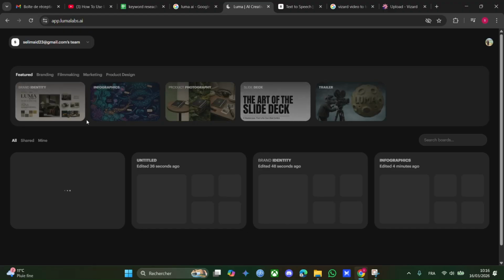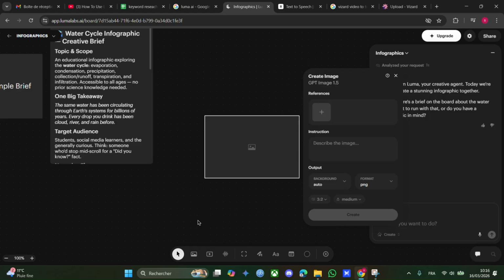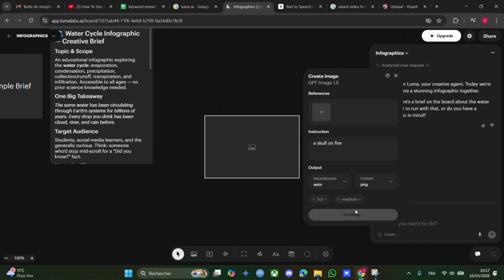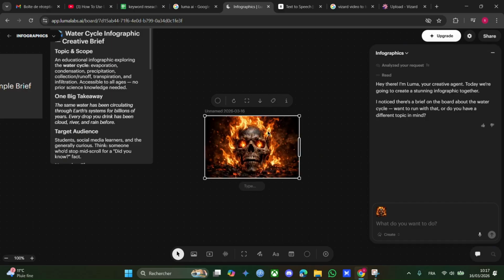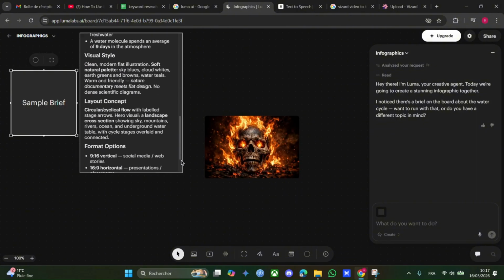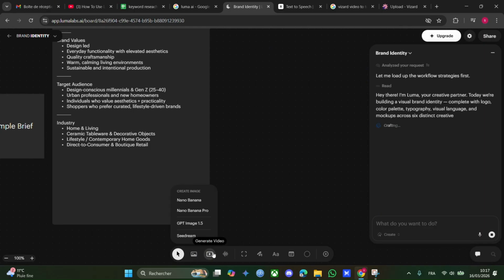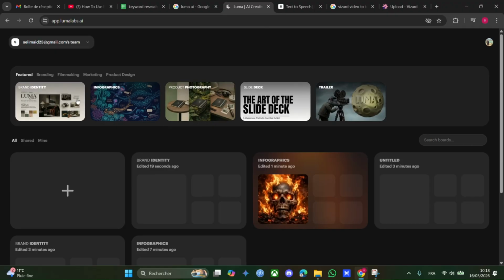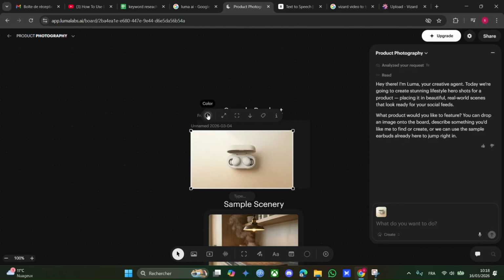How to Use Luma AI – 2026 3D Capture & Generation Tutorial